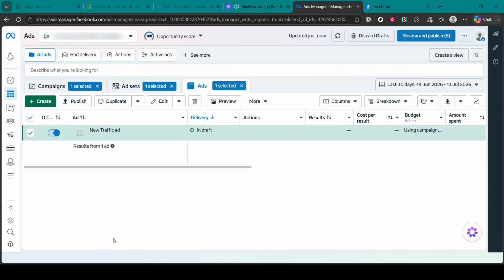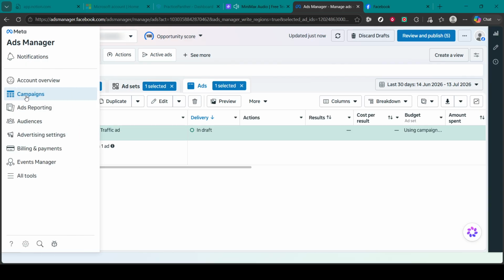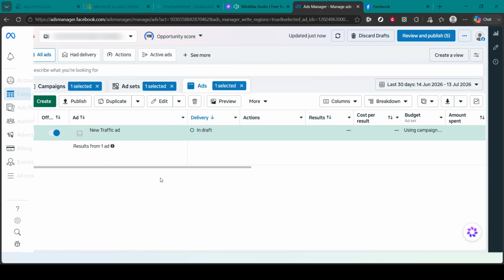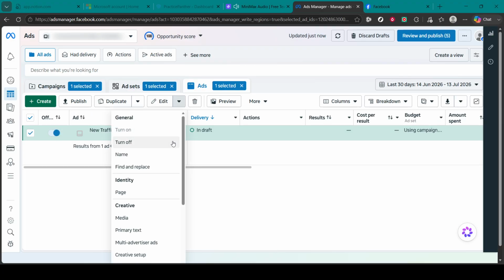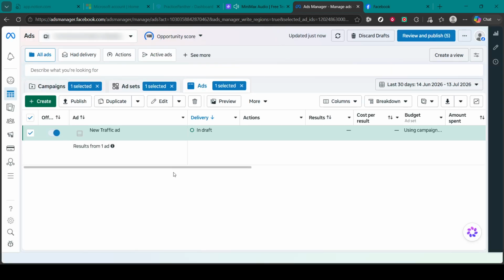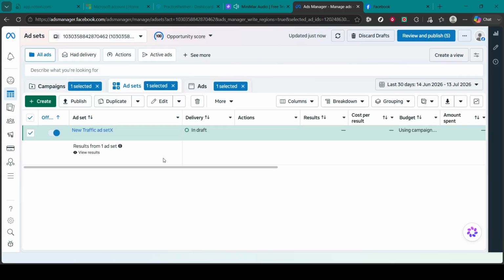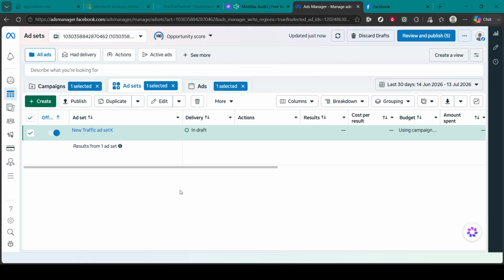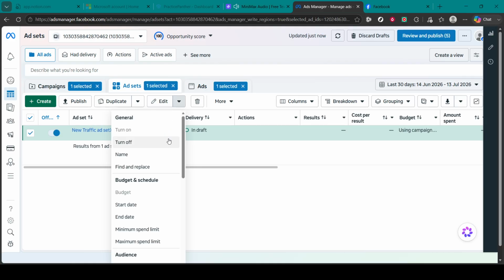How To Pause A Facebook Ads Campaign (Full Guide 2026)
Want to pause a Facebook Ads campaign? In this full 2026 guide, we show you how to temporarily stop a campaign in Meta Ads Manager without permanently deleting it.

In this tutorial, you'll learn how to sign in to Meta Ads Manager, locate the campaign you want to pause, use the campaign status toggle to stop delivery, and confirm that your ads are no longer running. We also explain the difference between pausing, deleting, and turning off campaigns, ad sets, and individual ads.

You'll also learn how to resume a paused campaign, review campaign performance before restarting, manage campaign schedules, and monitor your advertising budget. Additionally, we cover common issues such as campaigns continuing to spend, pending ads, status update delays, permission restrictions, and the best troubleshooting methods to resolve these issues.

Whether you're making campaign adjustments, managing your advertising budget, or temporarily stopping promotions, this guide provides the latest 2026 steps to pause a Facebook Ads campaign quickly and efficiently.